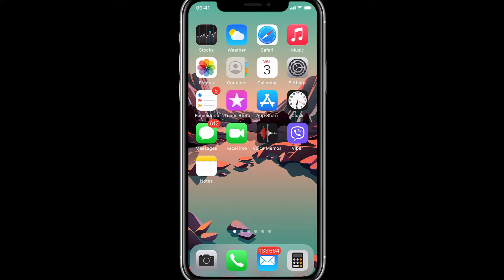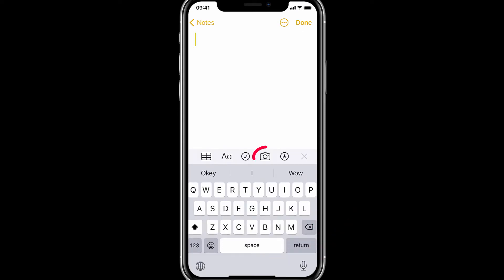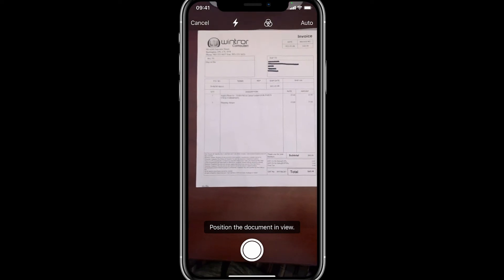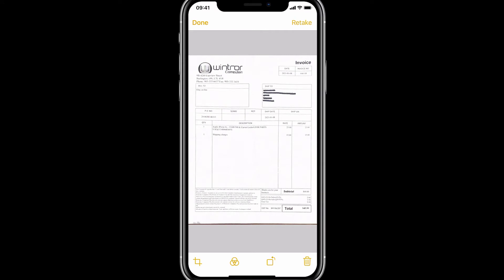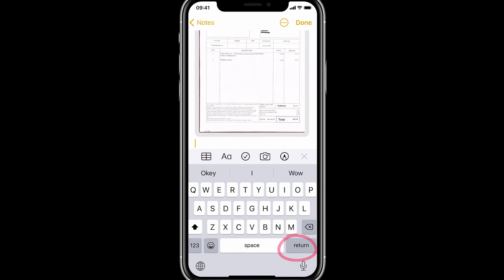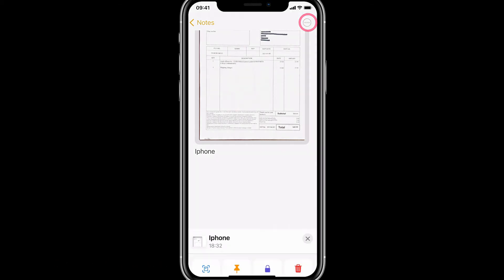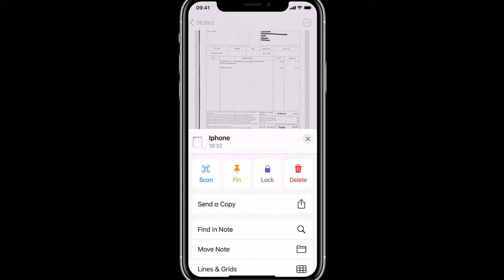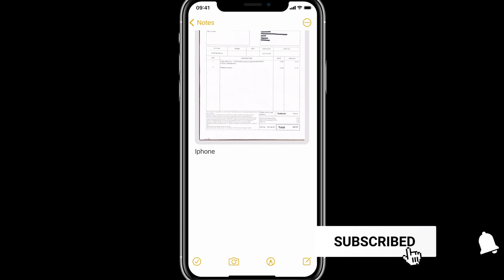Free scanner app on iPhone | Hidden Scanner App on iPad | Free IOS Scanner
Hello guy today, I am pleased to show you the hidden ios scanner tool inside your iPhone and iPad.
free scanner app for iphone 2021,
best free scanner app for iphone,
best scanner app for iphone,